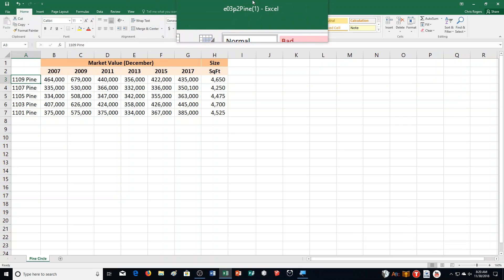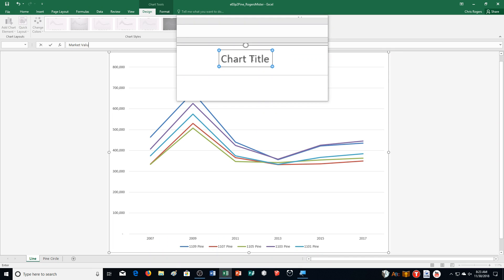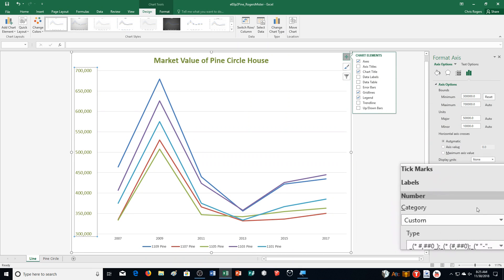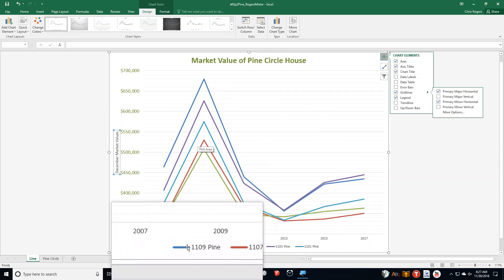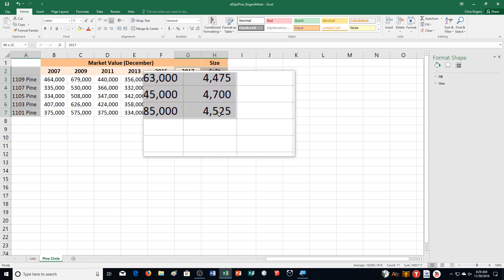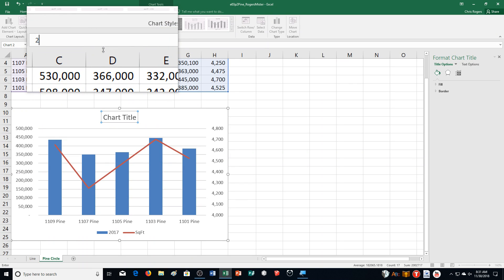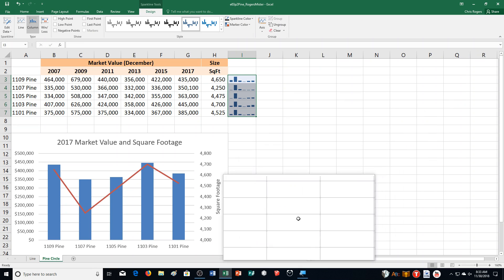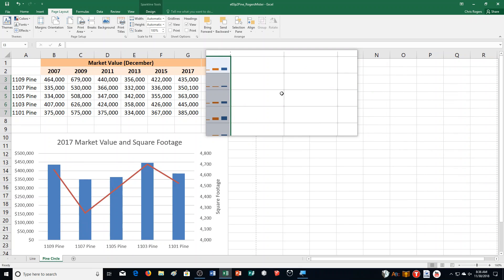E3P2 - Practice Exercise 2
This is a step by step guide to completing Exploring Series Microsoft Office 2016 Excel Chapter 3 Practice Exercise 2.